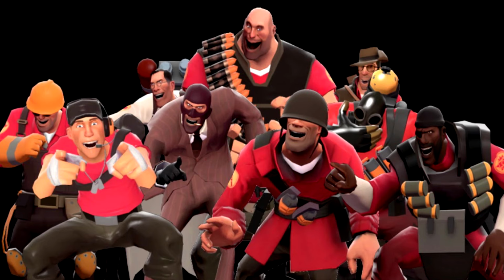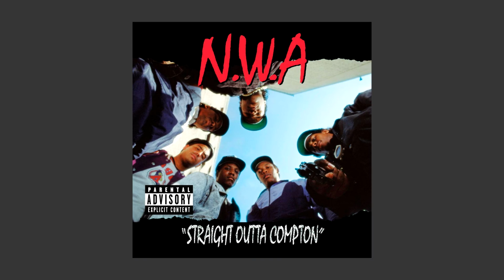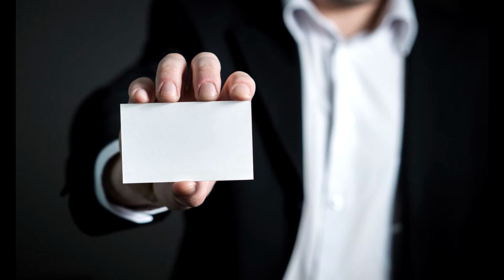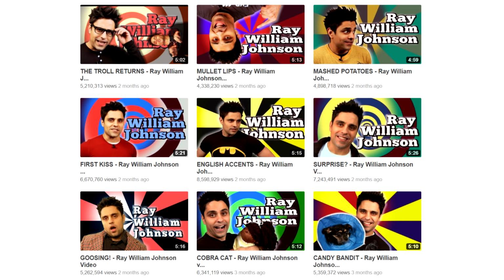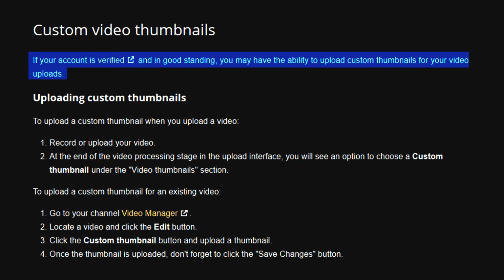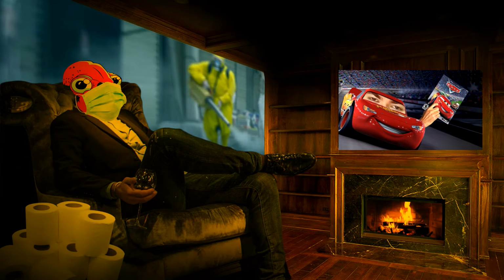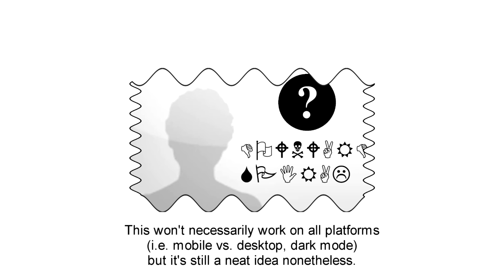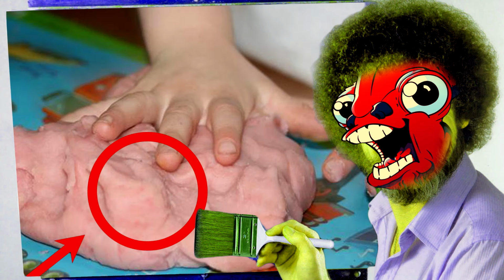The YouTube Thumbnail Metagame